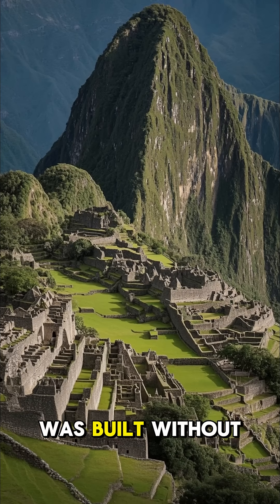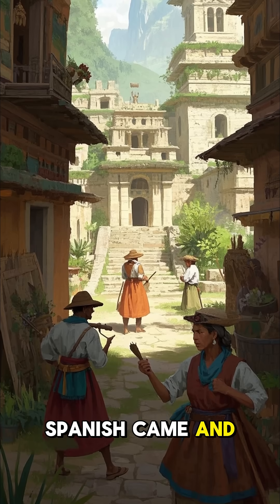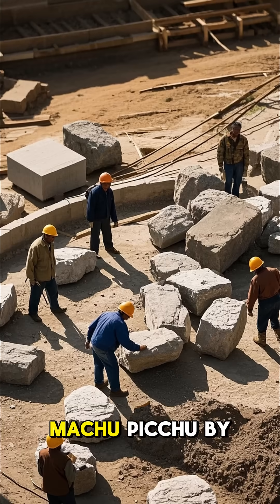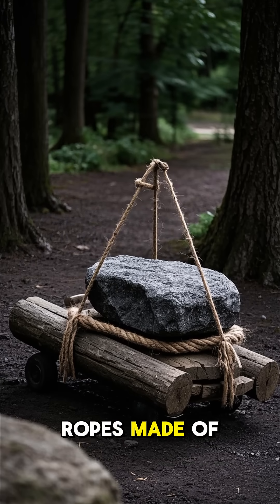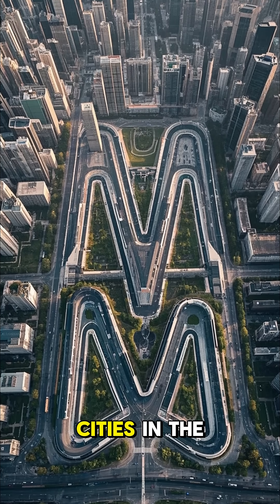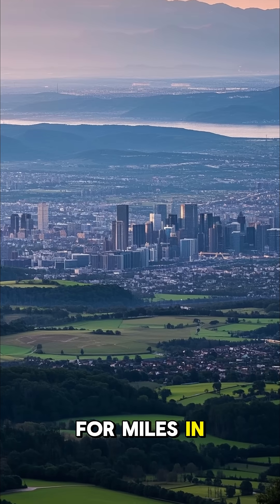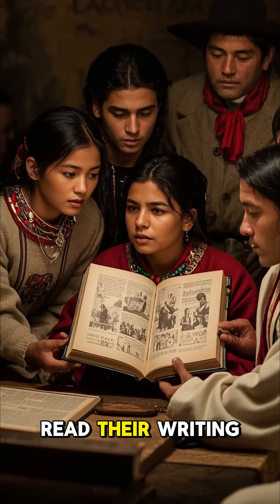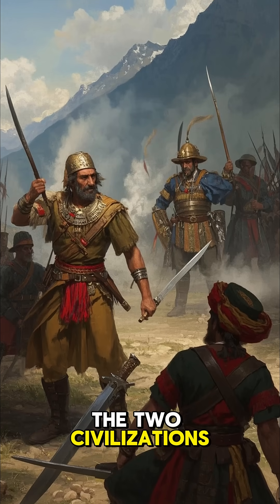How Did the Inca Build Machu Picchu Without Wheels?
Explore the ancient engineering marvel of Machu Picchu, one of the Seven Wonders of the World, and uncover the fascinating secrets behind its construction. The Inca civilization built this majestic city in the 15th century without the use of wheels, leaving archaeologists and historians in awe. In this video, we'll delve into the innovative techniques and tools used by the Incas to transport massive stones, build intricate stonework, and create a thriving city in the Andes mountains. From the clever use of ramps and pulleys to the organization of a massive workforce, discover how the Incas achieved this remarkable feat of engineering. Get ready to be amazed by the ingenuity and skill of the ancient Inca people!
Explore the incredible feat of engineering that allowed the Inca to build Machu Picchu without wheels or iron tools, showcasing their  the power and ingenuity. Learn about the  history  of this ancient civilization and how they moved massive stones using simple tools like logs and ropes. Discover the secrets of  pachacuti inca and the  inca art that adorns this iconic site.